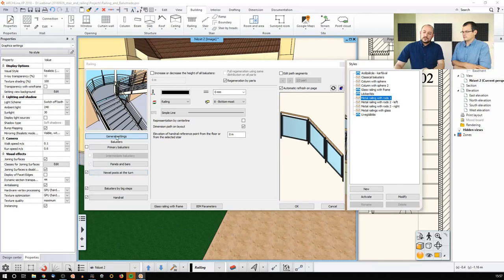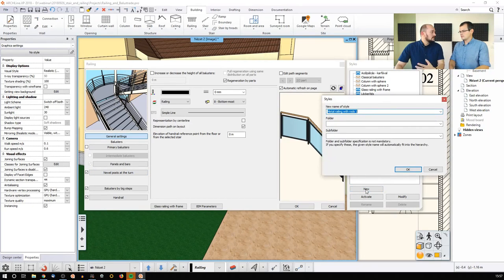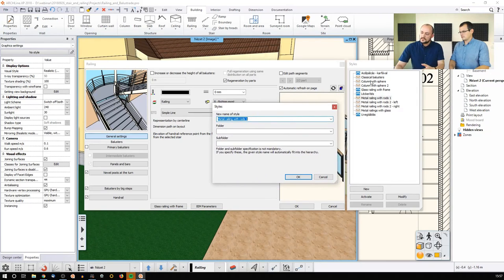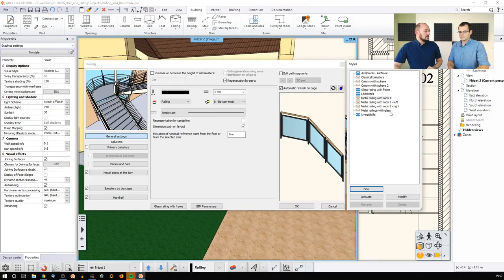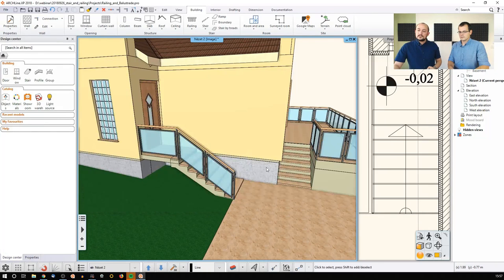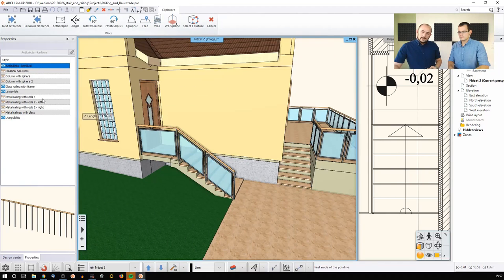Creating and Using Railing Styles - ARCHLine.XP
In this tutorial video we show you how to create a new railing style.